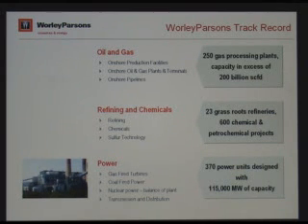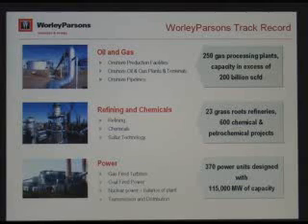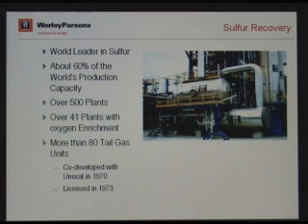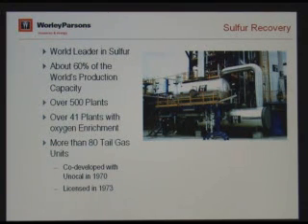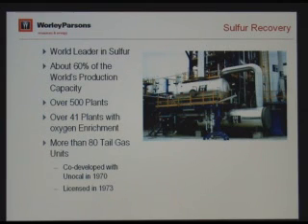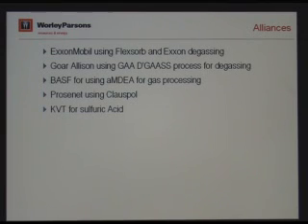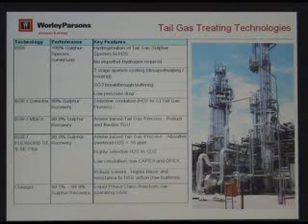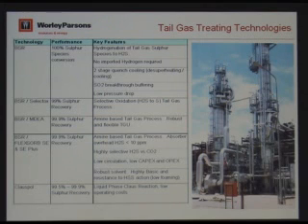Class 14 Part A